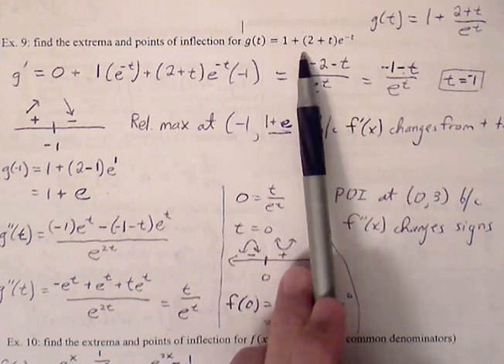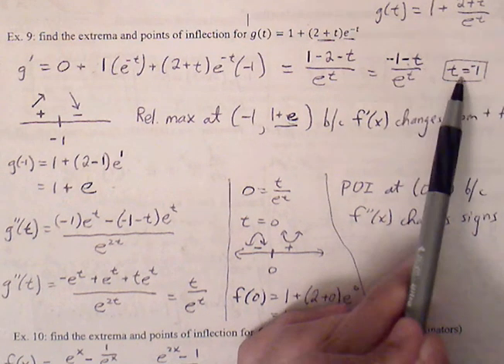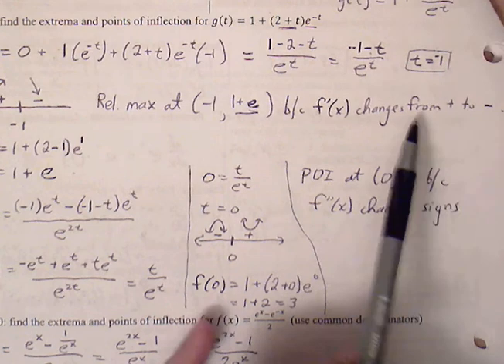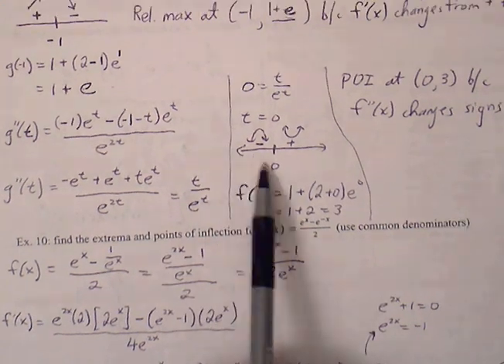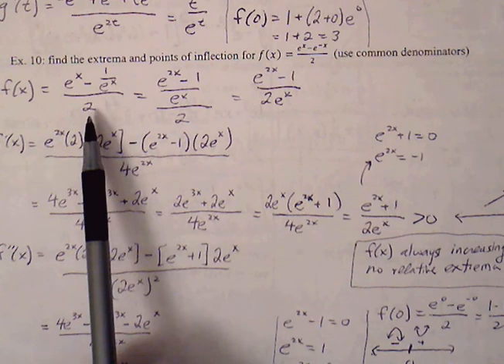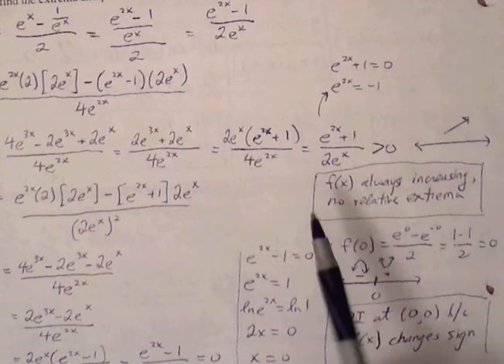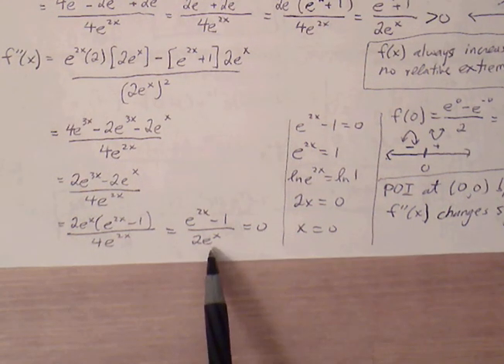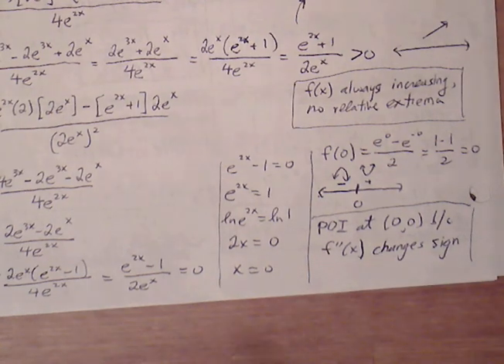Ch. 5.4 Exponential Function base e (2 of 2)